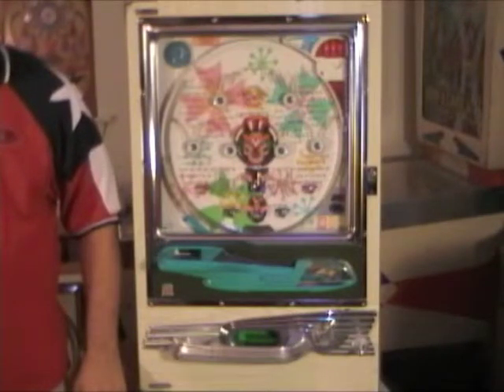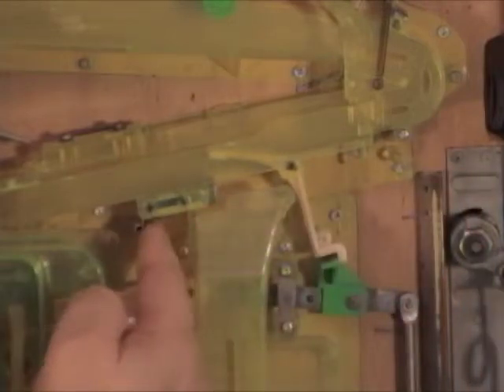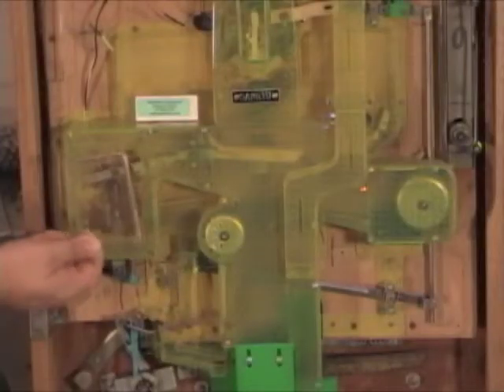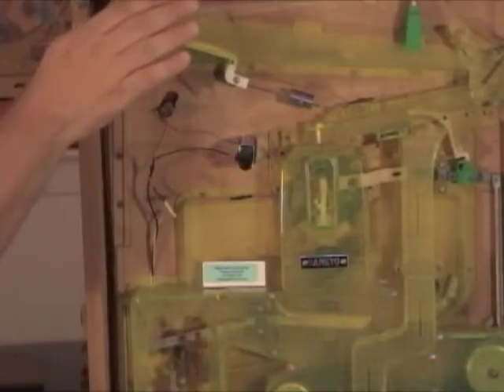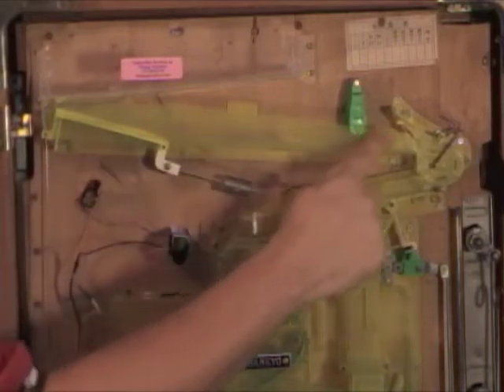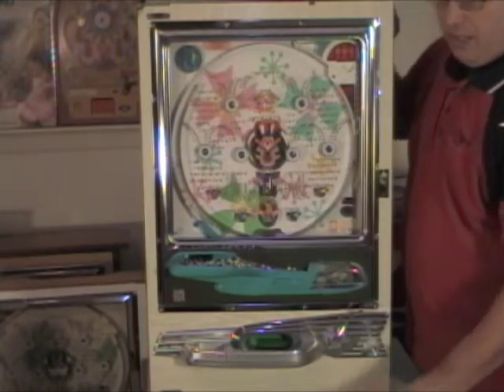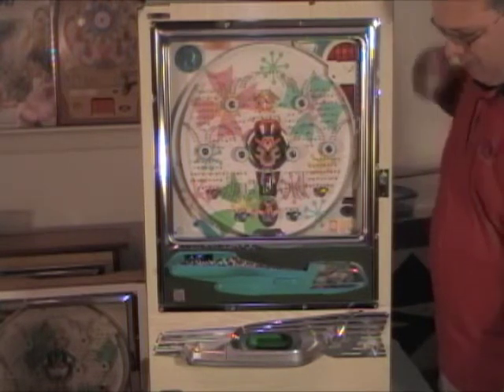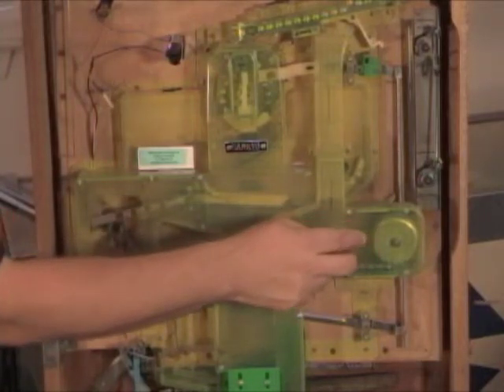Sankyo Pachinko Machine Set Up (004)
Restored by VintagePachinko.com.  Video made for customer.